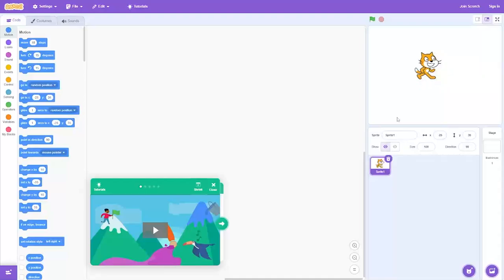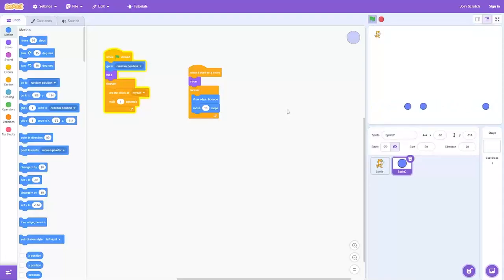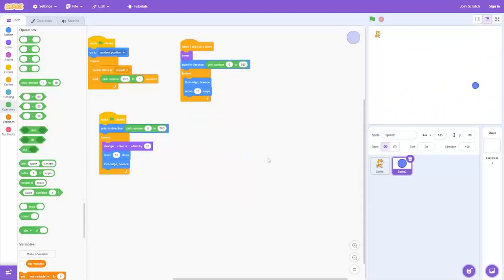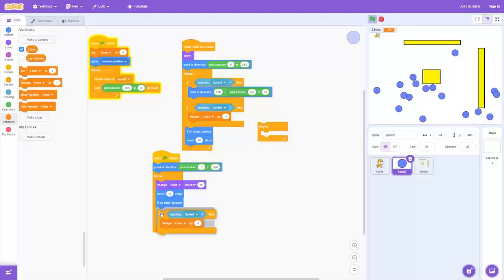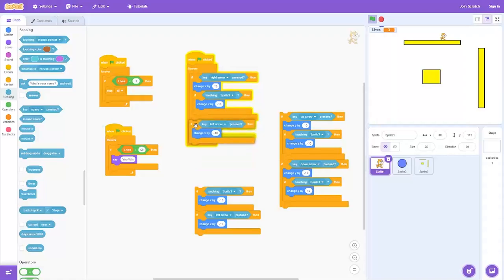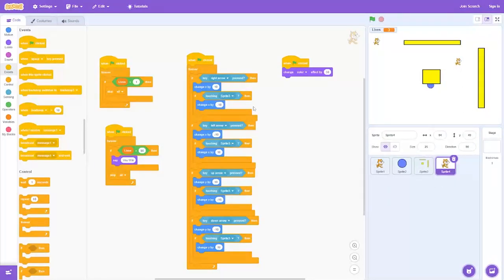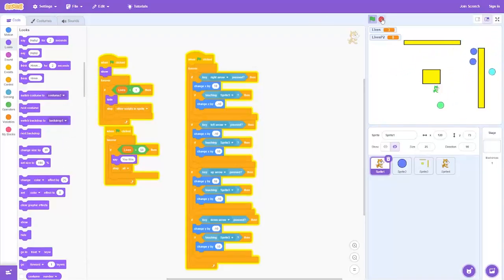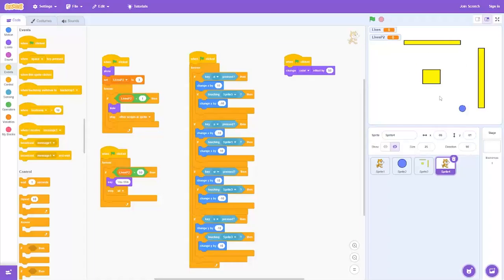Scratch Game Tutorial - Germination